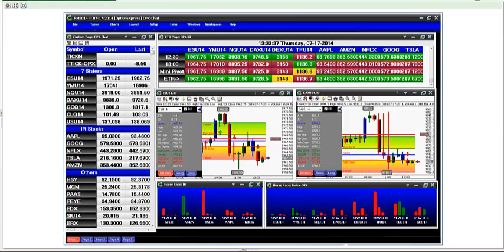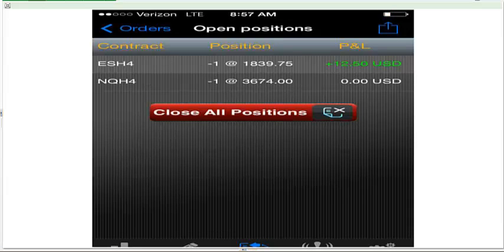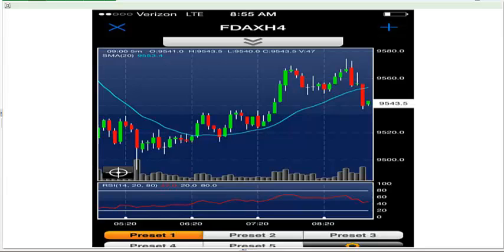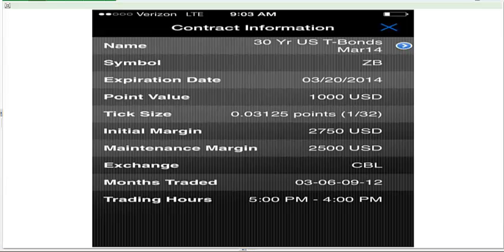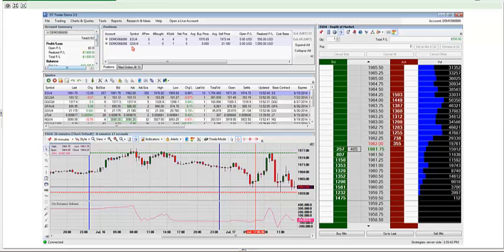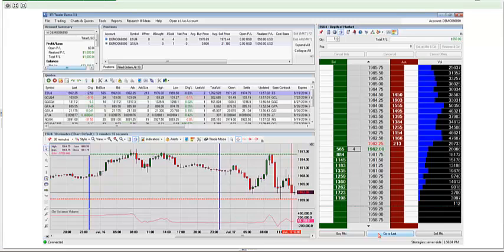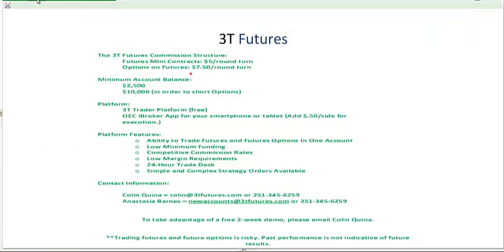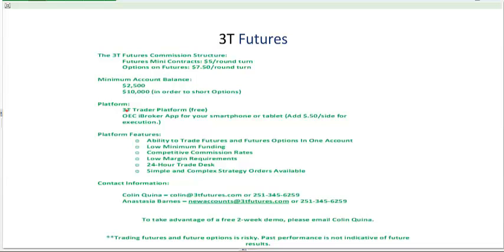3T Futures Platform Presentation with Colin Quina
Join Colin Quina today and enjoy a short overview of this futures/futures options platform.